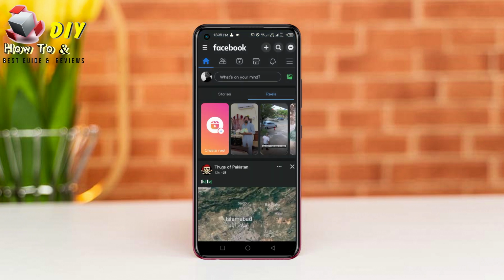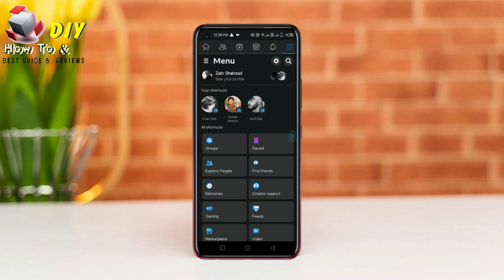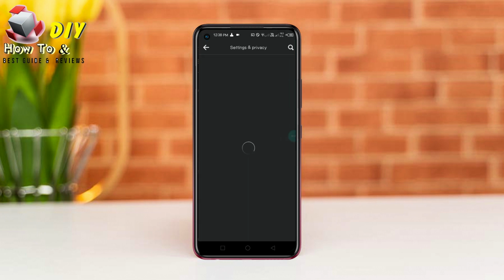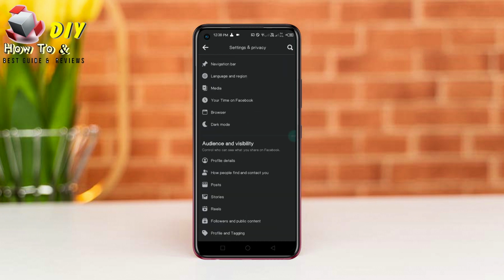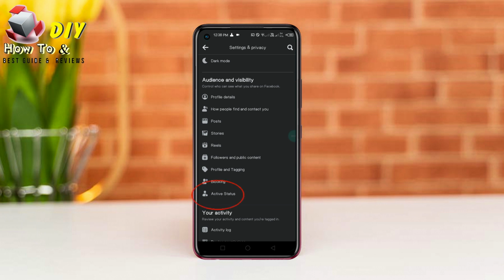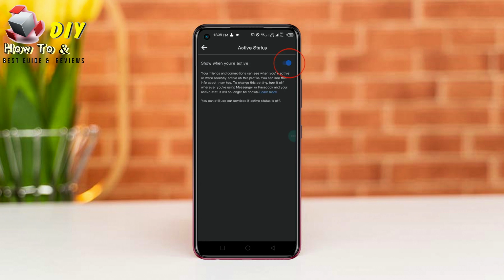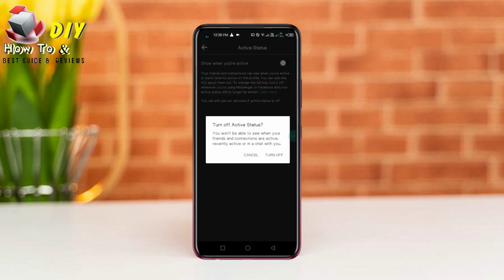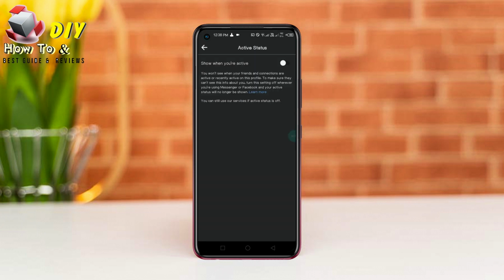How To Turn Off Active Status On Facebook | Disable Active Status On Fb | Tetu Tech.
In this YouTube video, discover a simple guide on how to turn off your active status on Facebook and regain control of your online privacy. Many users may find the constant visibility of their active status intrusive, and this tutorial will provide a step-by-step walkthrough to help you disable it effortlessly.

Learn the essential steps to navigate through Facebook settings and make the necessary adjustments to ensure your active status remains private. Whether you're looking to discreetly browse your feed without broadcasting your online presence or simply value a more secluded online experience, this video offers a quick and effective solution.

Empower yourself with the knowledge to customize your Facebook experience according to your preferences, allowing you to balance social connectivity with personal privacy. Take charge of your online presence and enjoy a more private and tailored Facebook experience by following the instructions provided in this comprehensive tutorial.